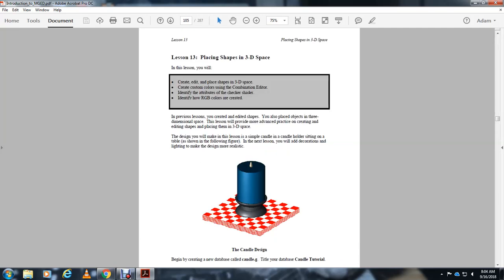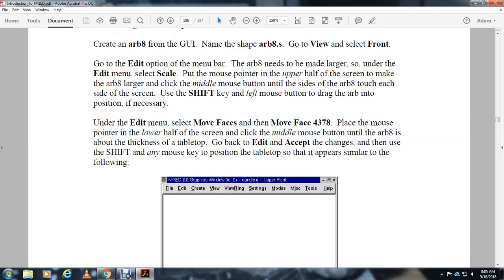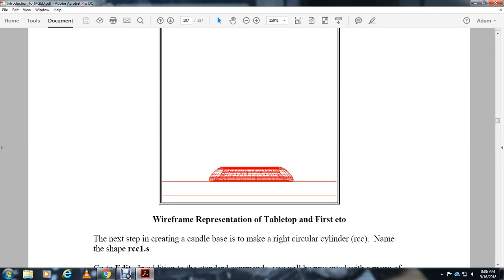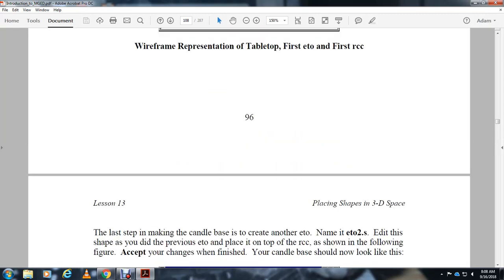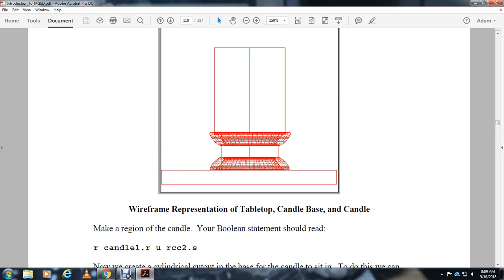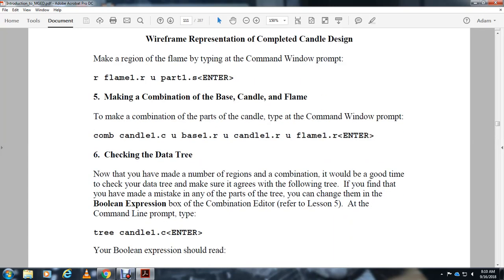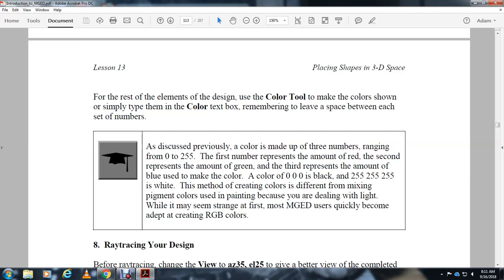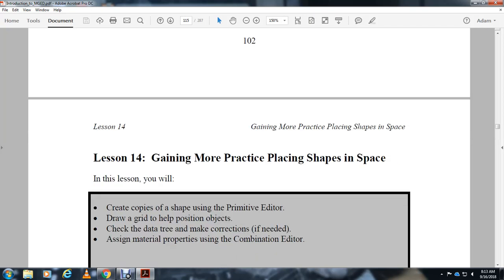BRL CAD TUTORIAL SERIES VOLUME II PART 13